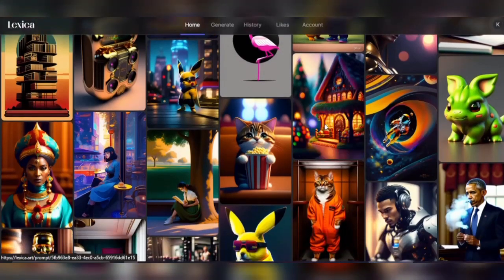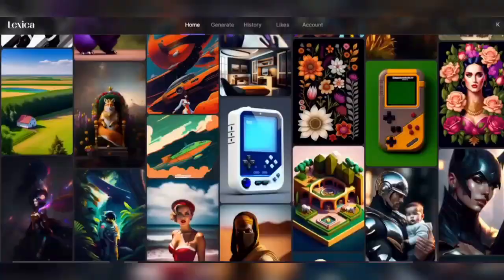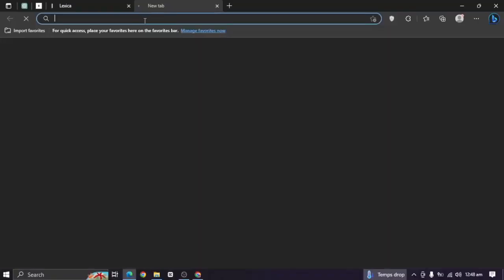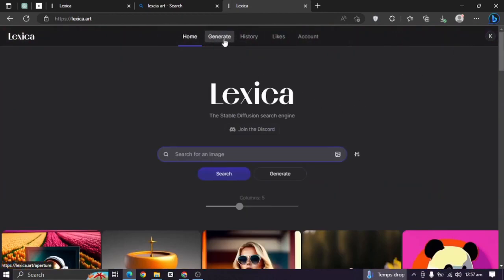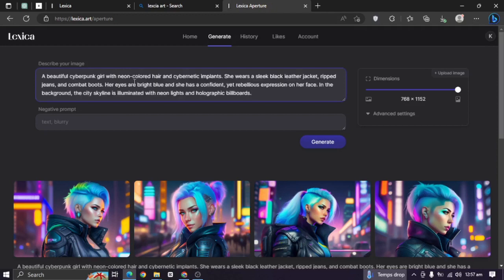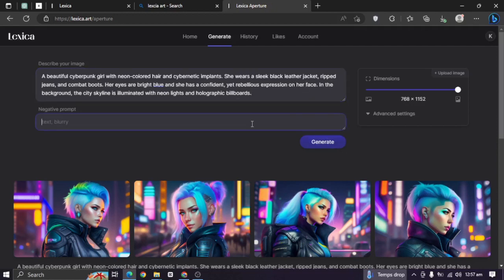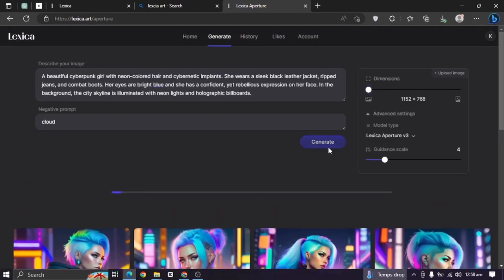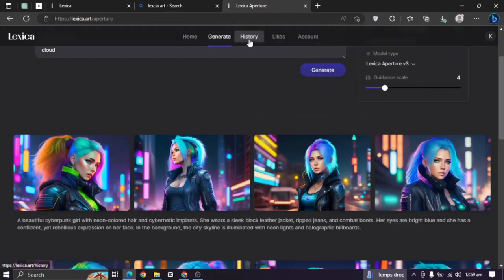Free Ai Art generator with Unlimited Acess FREE Tool Stop Using Midjourney Ai Art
Create Beautiful AI-Generated Artwork with Free Text-to-Image Tools | AI Image Generator Tutorial Stop Using Midjourney , Make AI Art With This FREE Tool AI ART GENERATOR

Looking for a unique and creative way to generate stunning art pieces? Look no further than the lexcia AI Art Generator! With its advanced algorithms and deep learning capabilities, this powerful tool can produce breathtaking pieces of art in just seconds.

Whether you're a professional artist looking to expand your portfolio or simply someone who appreciates beautiful artwork, the lexcia AI Art Generator has something for everyone. With its intuitive interface and easy-to-use controls, you can easily customize your creations to suit your personal style and preferences.

So why wait? Start creating your own amazing works of art today with the BlueWellow AI Art Generator.